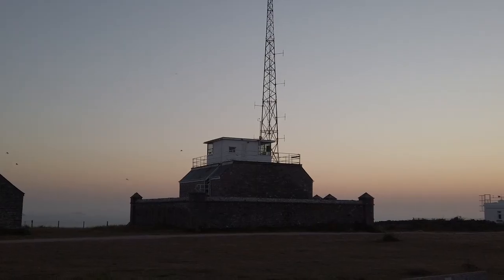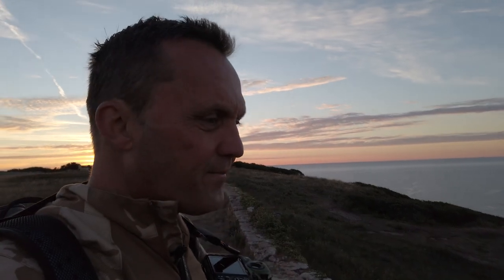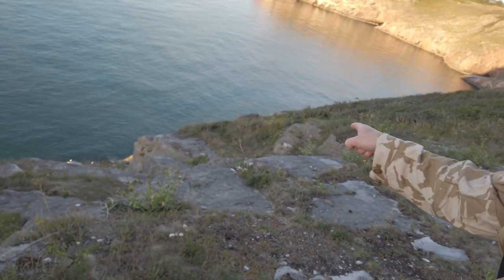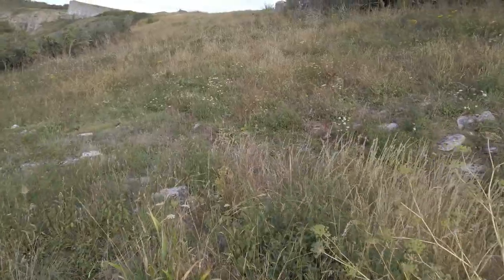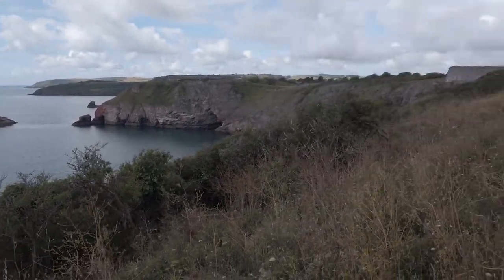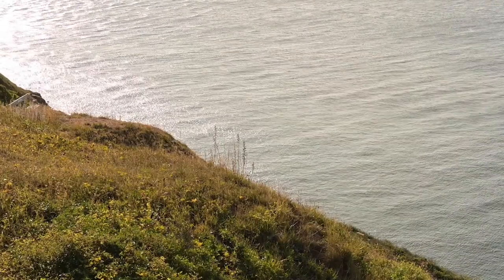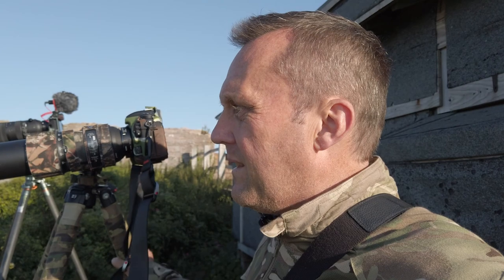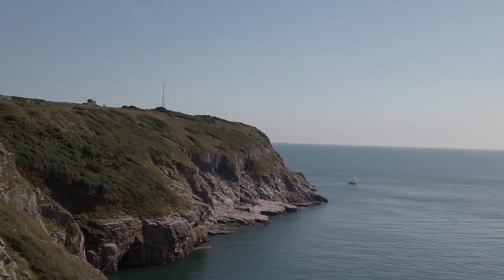Photographing Kestrel and Dolphin - Wildlife Photography in Devon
In this video I spend time on Berry Head Nature Reserve in South Devon filming and photographing the wonderful Kestrel and the amazing Dolphin that swim past each morning. I'll show you how I set up the Nikon Z6 and the Nikon D500 with the Sigma 150-600 Contemporary lens and the Sigma 70-200 Art Lens to take the photographs and video.